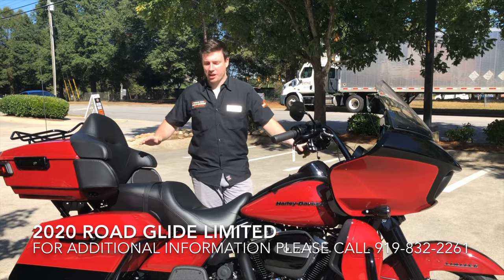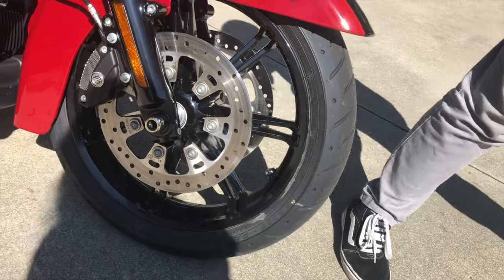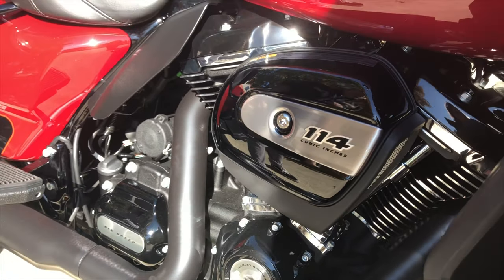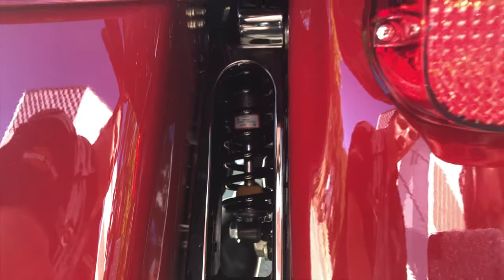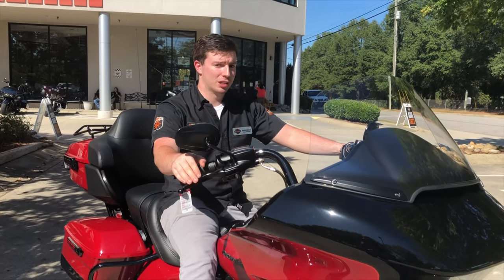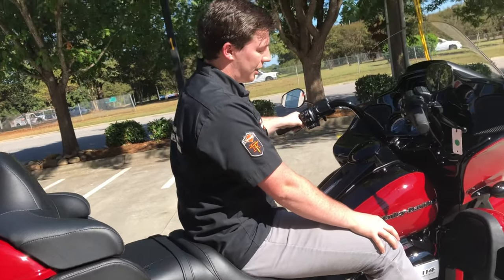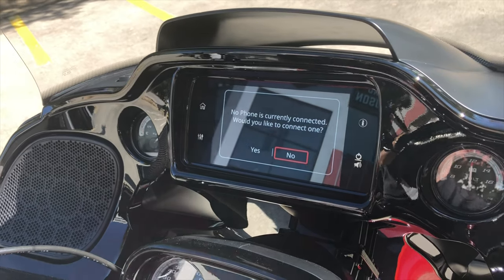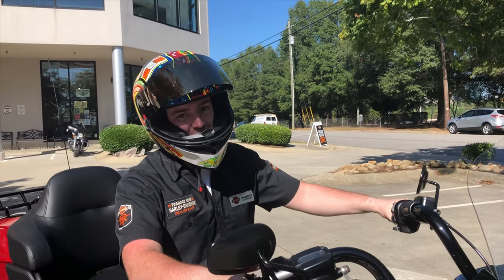2020 Harley-Davidson® FLTRK - Road Glide® Limited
2020 Harley-Davidson® FLTRK - Road Glide® Limited

Maverick takes us on a walk-around of the all new 2020 Road Glide Limited in Billiard Red and Vivid Black!